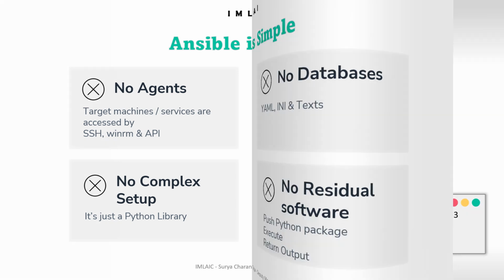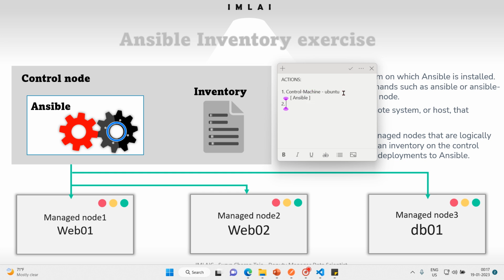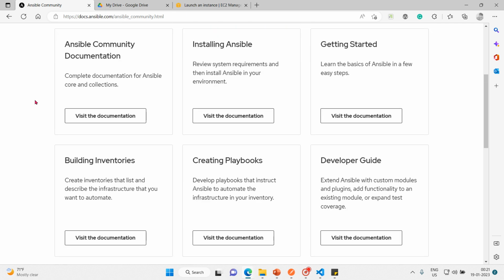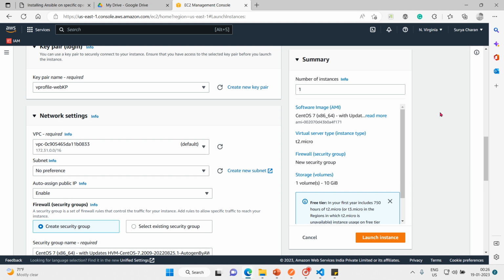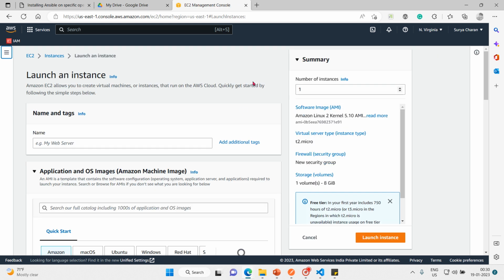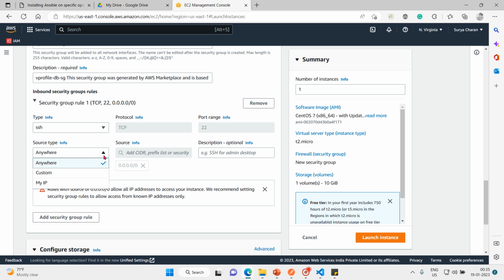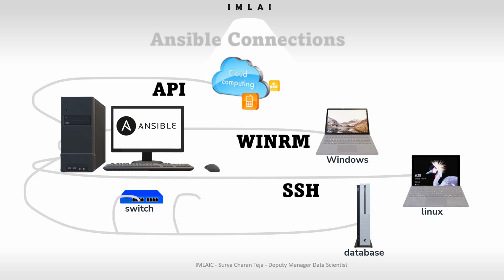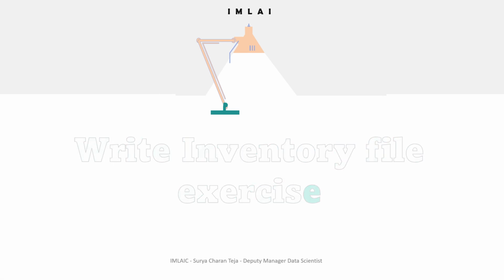08 Ansible installation and inventory exercise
08  Ansible installation and inventory exercise